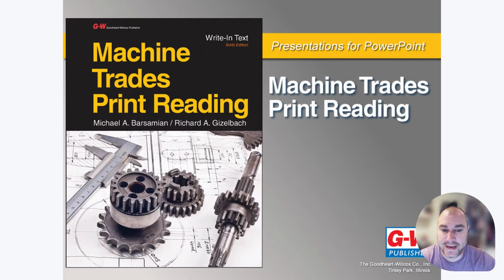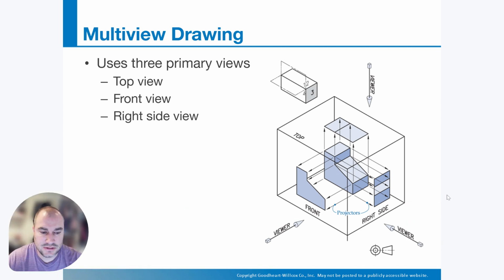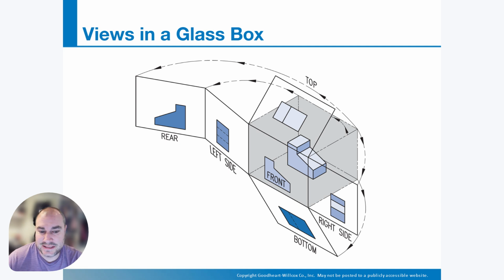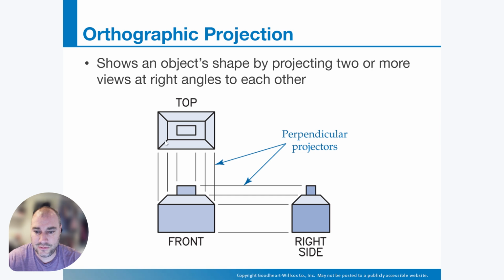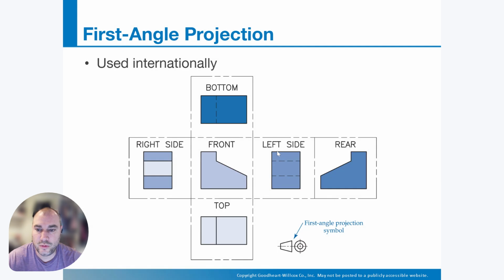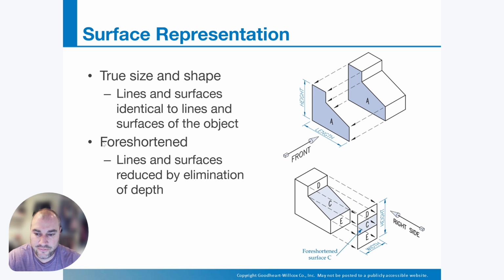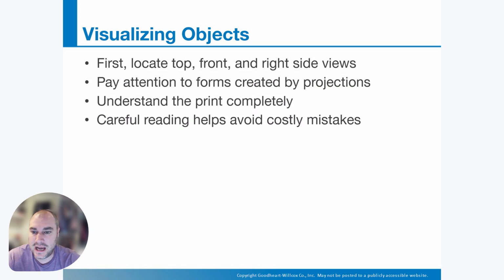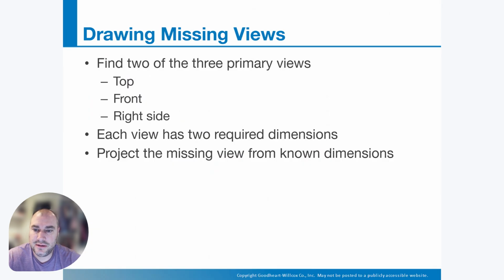Unit 2 - Visualizing Shapes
An introduction to print reading for manufacturing. This is Unit 2 - Visualizing Shapes.